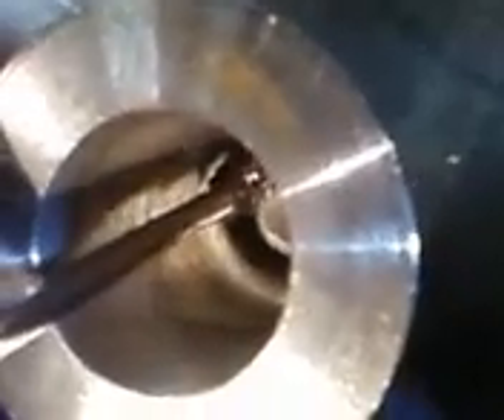Welding 1" 316 Stainless Steel Pipe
This is a video showing what it looks like to put a wide but flat root pass in 1" sch 10 316 stainless steel pipe and fittings. On this particular job, the inspector wanted a root pass 3/16" wide, which is more than the thickness of the pipe wall.